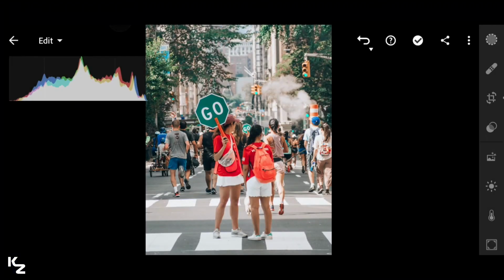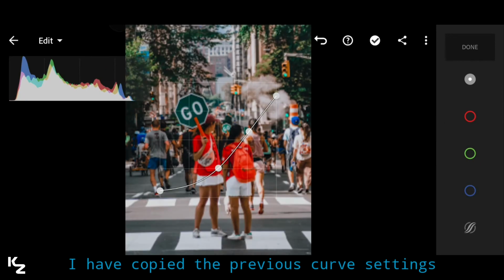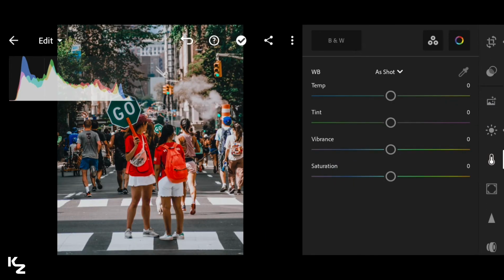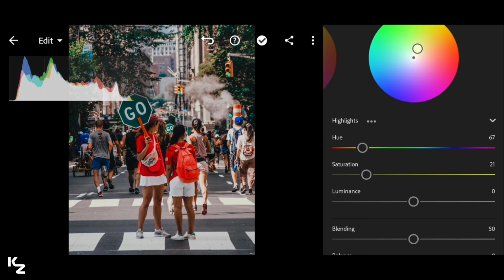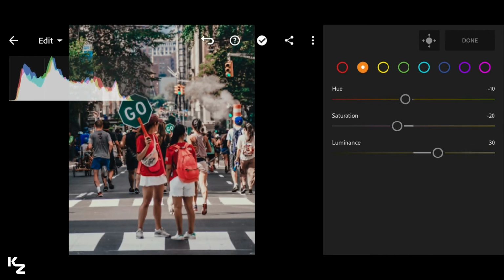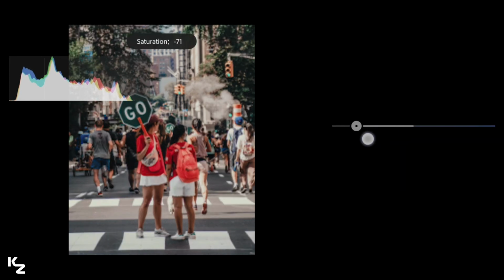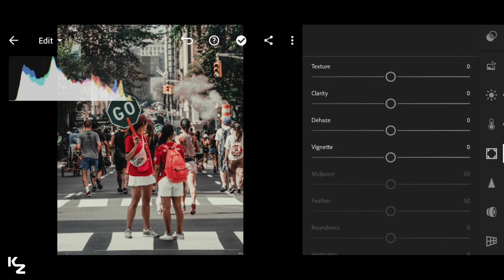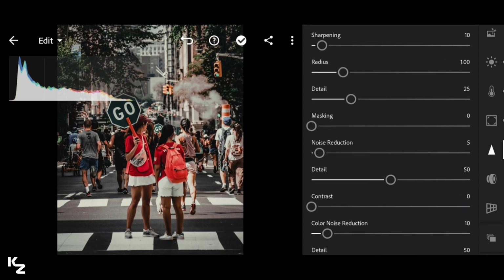Lightroom Mobile | Mobile Photo Editing Tutorial 7 | moody street | Kvisn Zein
you will learn how to use the Lightroom Mobile App to edit your pictures from your mobile.